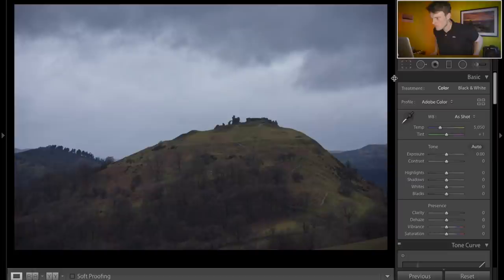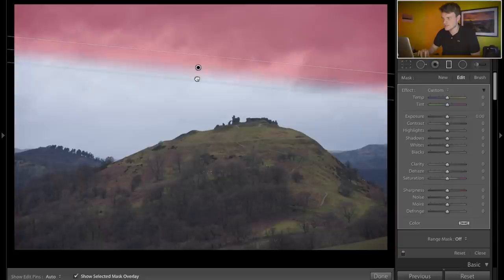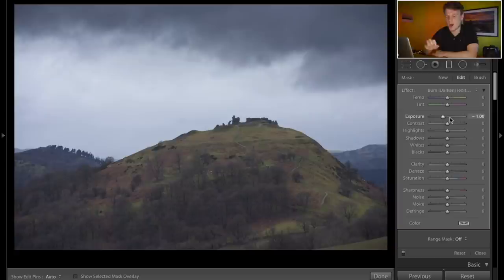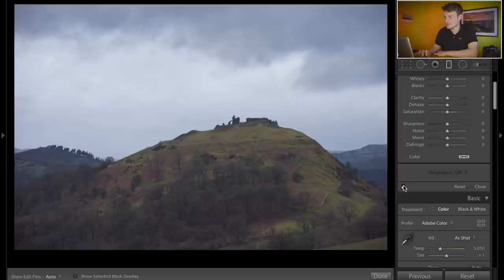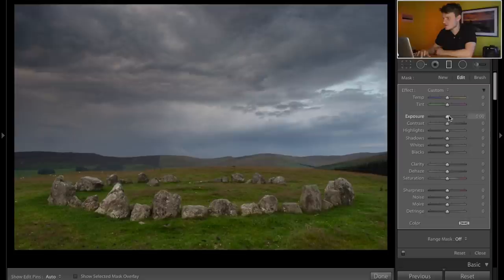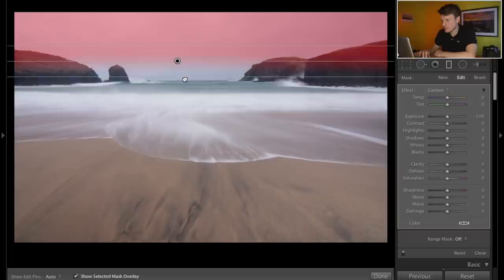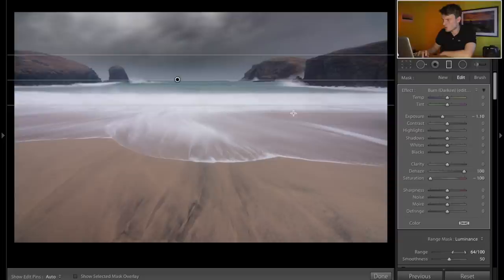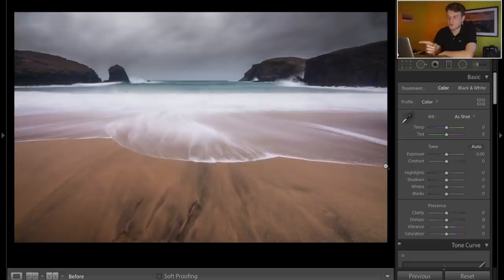My Lightroom Graduated Filter Trick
📆 PRE-ORDER MY 2025 CALENDAR!👇

📕 MASTER Composition with my eBook👇

📷 MY FULL GEAR LIST (PHOTOGRAPHY, VIDEO AND OUTDOOR GEAR)👇

If you enjoy my content, consider supporting me with a 'coffee' ☕️ to help me keep creating and improving.